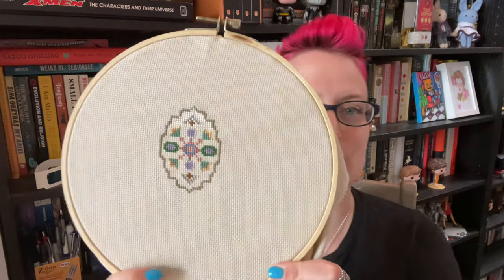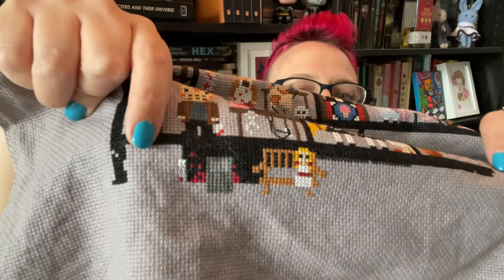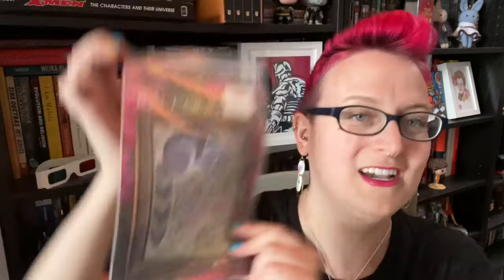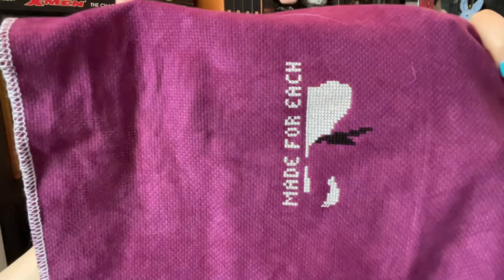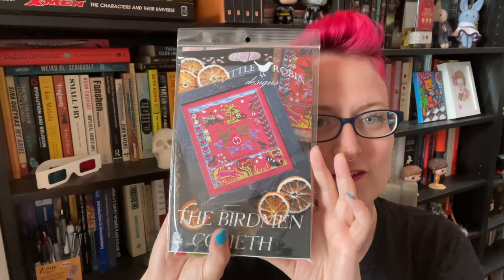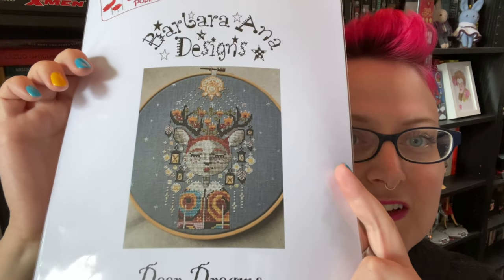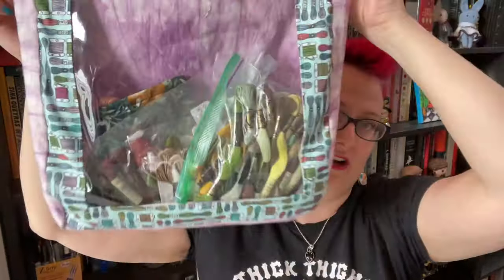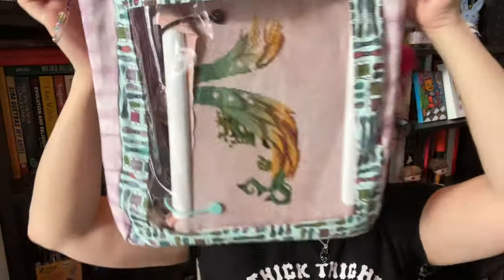Flosstube #4: The Chopping Mall, ManningMaySal and some Haul!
Hello, I'm Michaela, and welcome to my Flosstube channel! Today I show off my newest start, all my WIPs, and some haul. I also talk late May/early June plans.

New Start:
The Sunroom Runner - Carolyn Manning

WIPS Mentioned:
Chopping Mall - The Witchy Stitcher
Dark Queen of the Earth - Autumn Lane Stitchery
The Raccoon - Cottage Garden Samplings
We're Made for Each Other - The Witchy Stitcher

Reading:
Legends and Lattes - Travis Baldree

The Ritual
Harold

Playing:
Dredge